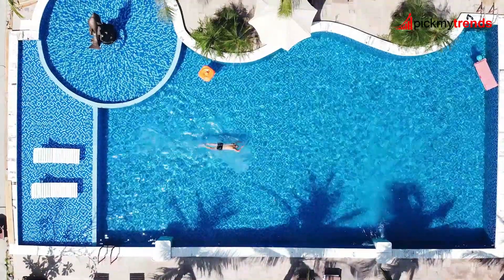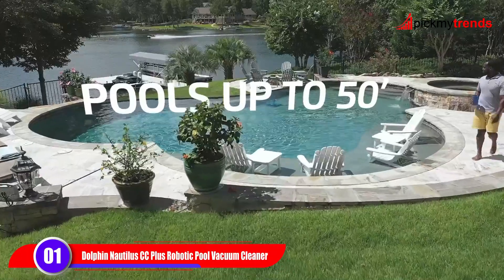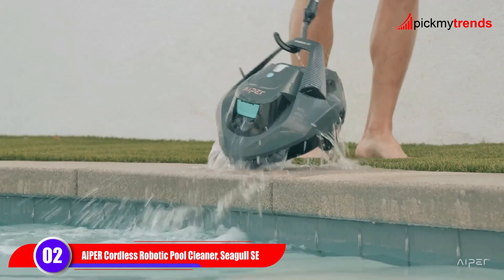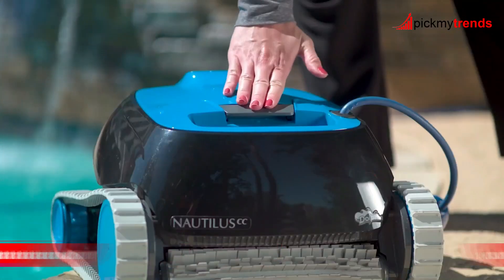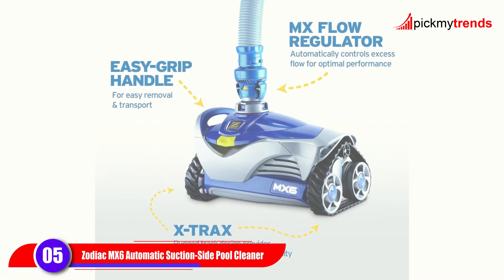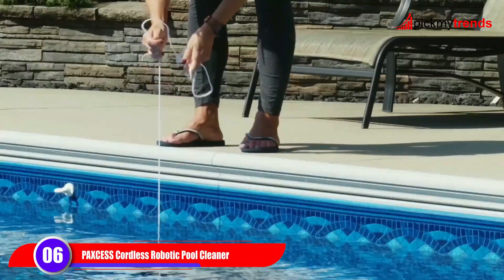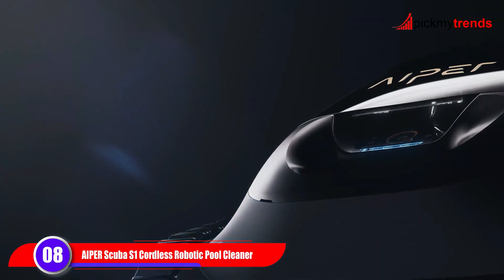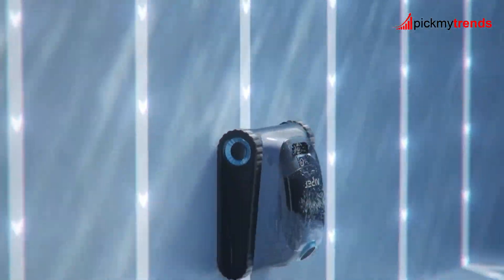Top 8 Robotic Pool Cleaners of 2025 । Best Robotic Pool Cleaners of 2025 । Pick My Trends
Links to the Top 8 Robotic Pool Cleaners of 2025 are listed below. We've researched the Best Robotic Pool Cleaners of 2025 on amazon saving you time and money.

► 1. Dolphin Nautilus CC Plus Robotic Pool Vacuum Cleaner
► 2. AIPER Cordless Robotic Pool Cleaner, Seagull SE
► 3. Dolphin Nautilus CC Robotic Pool Vacuum Cleaner
► 4. AIPER Scuba SE Robotic Pool Cleaner
► 5. Zodiac MX6 Automatic Suction-Side Pool Cleaner
► 6. PAXCESS Cordless Robotic Pool Cleaner
► 7. Betta SE Solar Powered Automatic Robotic Pool Skimmer
► 8. AIPER Scuba S1 Cordless Robotic Pool Cleaner

Welcome to our comprehensive review of the top robotic pool cleaners of 2025 ! Are you tired of spending hours manually cleaning your pool? Look no further! In this video, we dive deep into eight of the best robotic pool cleaners on the market, covering everything from features and benefits to what sets each model apart.

1. Dolphin Nautilus CC Plus: With its wall-climbing scrubber brush and user-friendly maintenance features, this Dolphin model is a top contender for pools up to 50 feet.

2. AIPER Cordless Robotic Pool Cleaner, Seagull SE: Enjoy cordless freedom and hassle-free operation with the AIPER Seagull SE, perfect for flat pools up to 40 feet.

3. Dolphin Nautilus CC: Compact yet powerful, the Nautilus CC is ideal for smaller pools up to 33 feet, offering the same wall-scrubbing power as its larger counterpart.

4. AIPER Scuba SE: Another great cordless option, the AIPER Scuba SE delivers powerful cleaning performance for pools up to 860 square feet, with convenient one-click activation.

5. Zodiac MX6: Prefer a suction-side cleaner? The Zodiac MX6 offers powerful suction and efficient cleaning for in-ground pools, with energy-efficient operation.

6. PAXCESS Cordless Robotic Pool Cleaner: Experience the latest in cordless convenience with the PAXCESS cleaner, perfect for pools up to 861 square feet, and equipped with advanced battery detection technology.

7. Betta SE Solar Powered Automatic Robotic Pool Skimmer: For an eco-friendly approach to pool cleaning, consider the Betta SE Solar Powered Skimmer, which continuously cleans the water surface using solar power.

8. AIPER Scuba S1: With upgraded navigation technology and customizable cleaning modes, the AIPER Scuba S1 offers optimal cleaning performance for pools up to 1,600 square feet, backed by a 2-year warranty.

Whether you have an above-ground or in-ground pool, there's a robotic cleaner on this list to suit your needs. Say goodbye to manual cleaning and hello to more time enjoying your pool!

Greetings, viewers! But rest assured, my reviews are entirely unbiased, and the products I've highlighted are based on my personal satisfaction. Your trust is invaluable, and I'm committed to providing reliable insights.